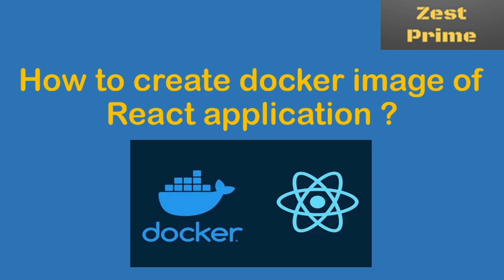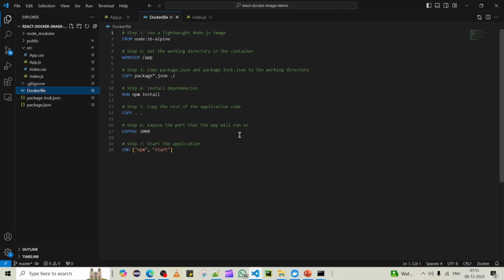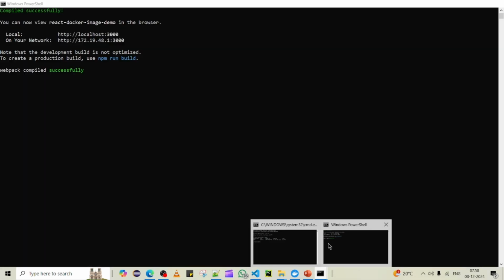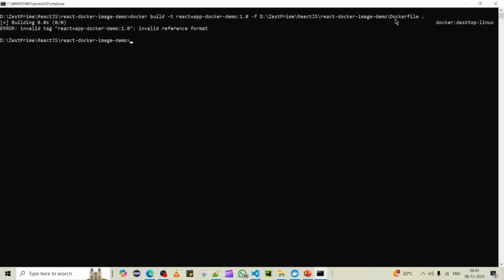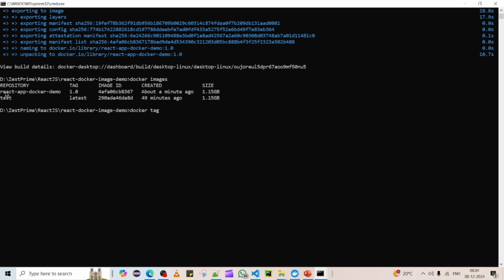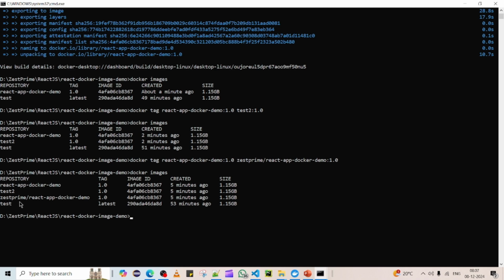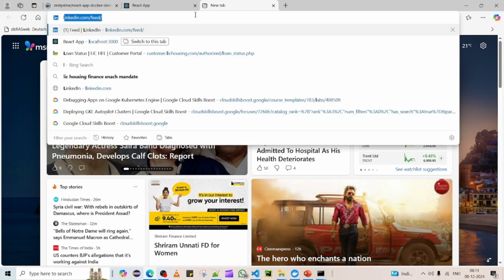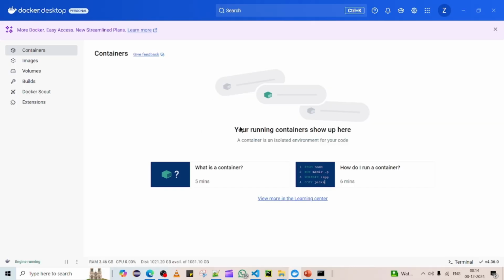3.How to create and run a Docker image for React application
Learn how to create and run a Docker image for your React application in this step-by-step tutorial! 🚀
In this video, we cover:

Setting up a Dockerfile for a React project
Building a Docker image for your app
Running your React app inside a Docker container
Best practices for Dockerizing React applications
This guide is perfect for beginners looking to containerize their React projects for better scalability and deployment.

🛠 Commands and Resources:
docker build -t my-react-app:latest .
docker tag my-react-app:latest yourusername/my-react-app:latest
docker build -t my-app:latest -f ./Dockerfiles/Dockerfile.prod .
docker tag my-image:old-tag my-image:new-tag
docker push yourusername/my-react-app:latest